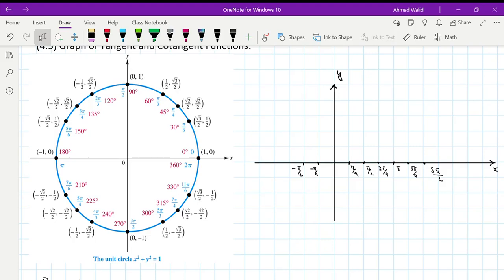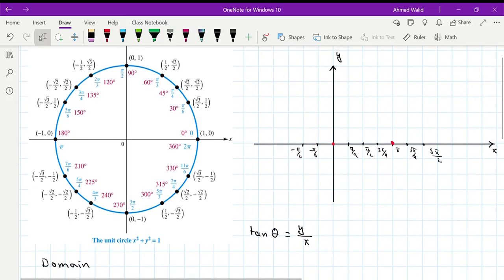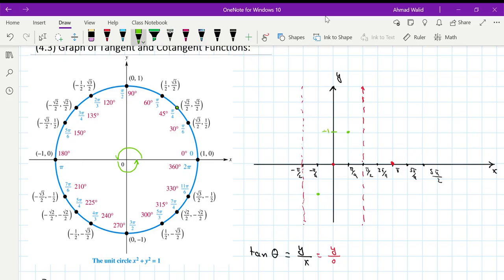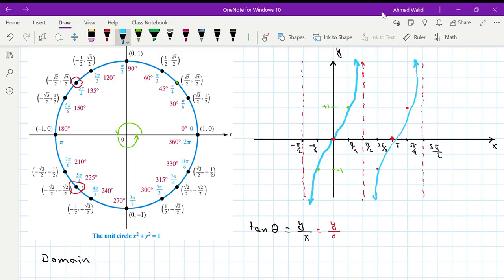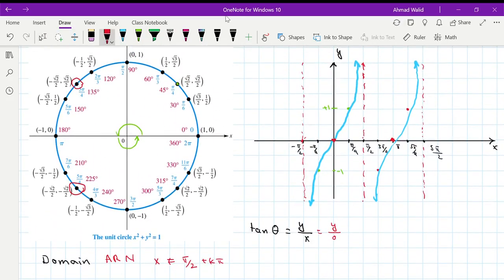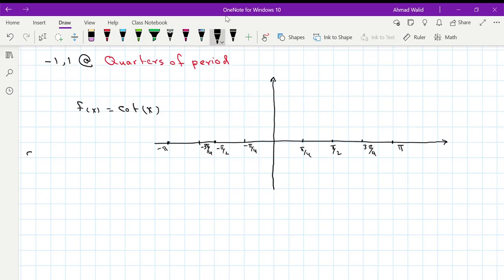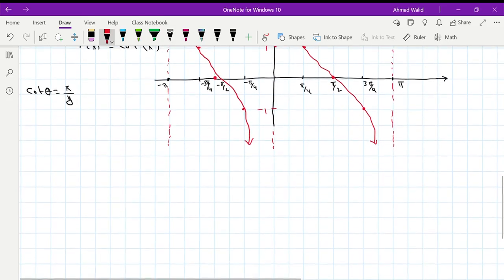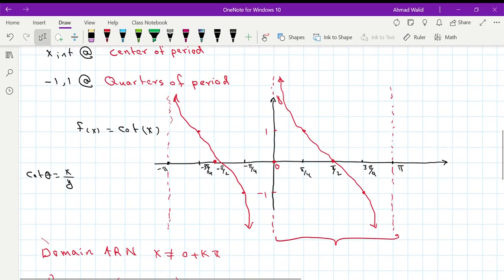Trigonometry (4.3) Graphs of Tangent and Cotangent (video lecture Part 1)